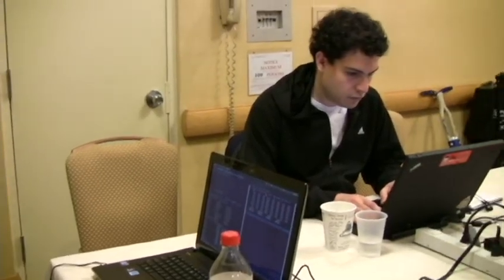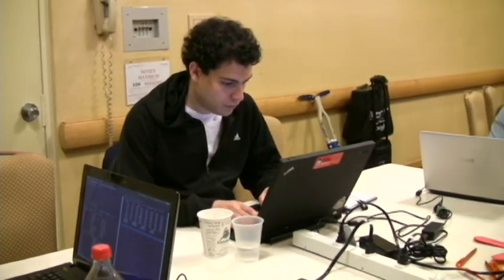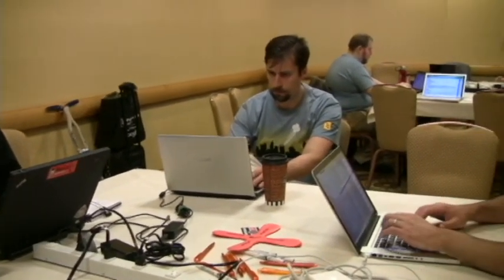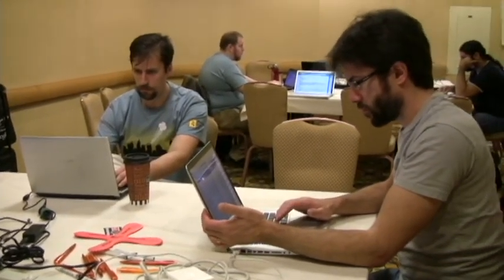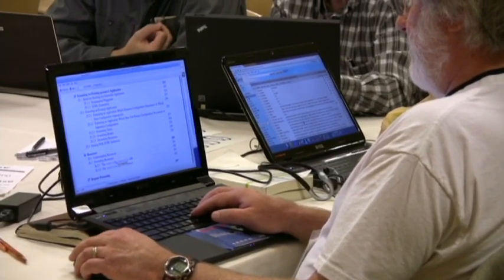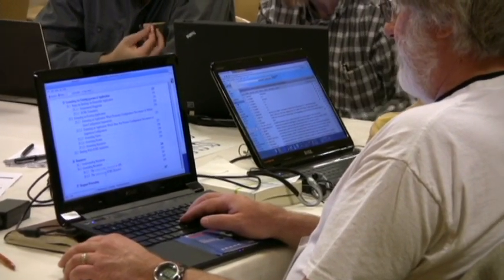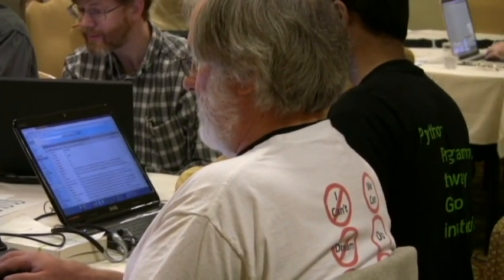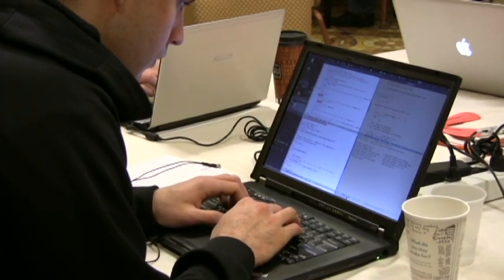Jeff Forcier - Fabric project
Interviewed at PyCon, Jeff Forcier, maintainer of the Fabric project talks about how he got involved with Fabric, how it integrates with Chef and Puppet, how he organizes an open source project and what new features were worked on at the sprint.